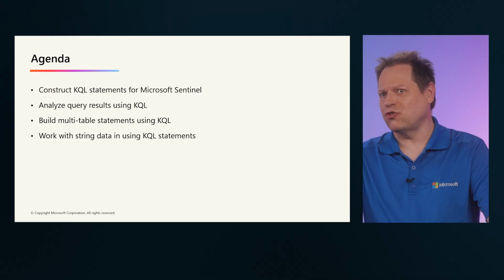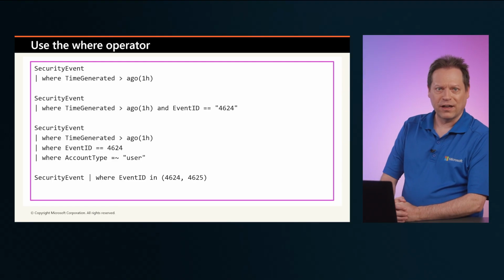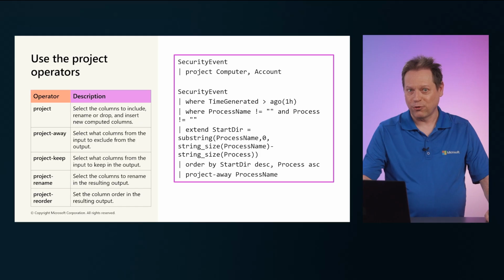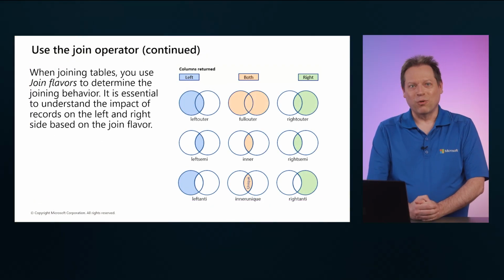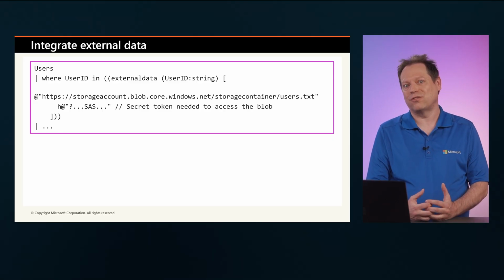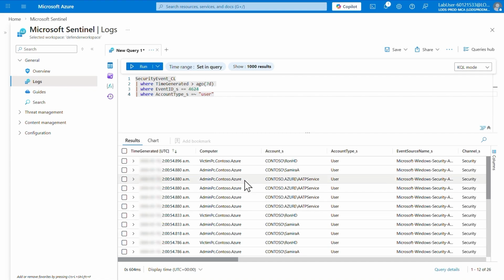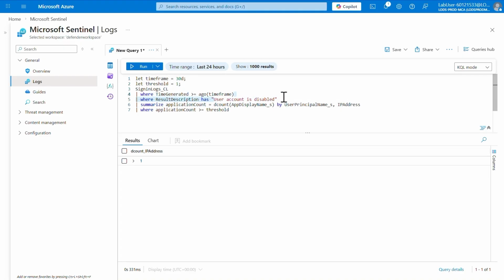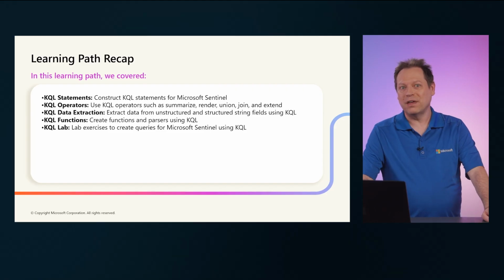Create queries in Microsoft Sentinel using Kusto Query Language (KQL) | SC-200 | Episode 6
This video teaches learners how to write effective Kusto Query Language (KQL) statements to analyze log data in Microsoft Sentinel, building the core analytical skills required for threat detection, investigation, and reporting. It covers the structure of KQL queries, techniques for summarizing and visualizing data, methods for analyzing and correlating results across multiple tables, and approaches for manipulating string data from diverse log sources. Through four focused modules, learners progress from foundational query construction to more advanced multi‑table and data‑shaping techniques, gaining practical experience with the operators and patterns most commonly used in security analytics. This path supports the responsibilities of a Security Operations Analyst and aligns with the analytical competencies measured in the SC‑200 certification.